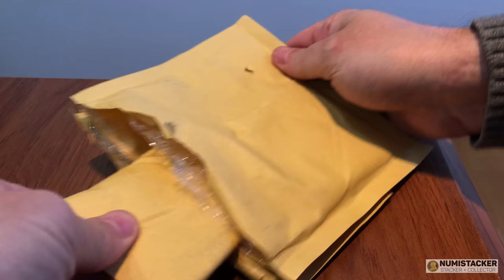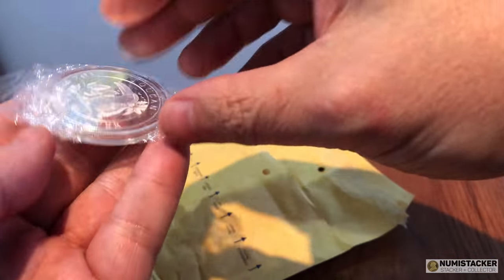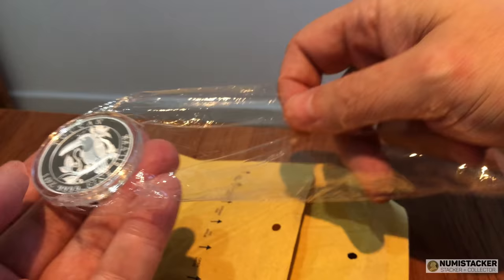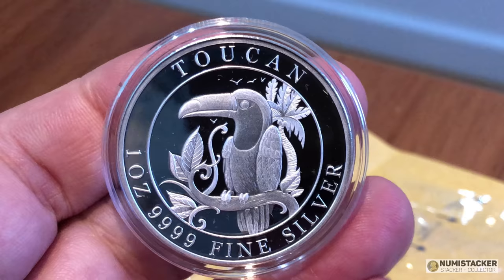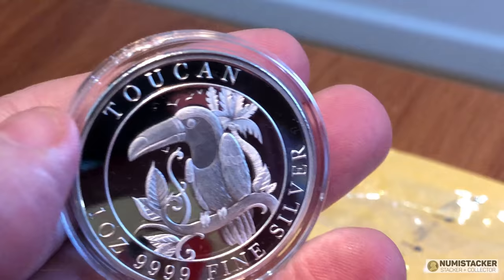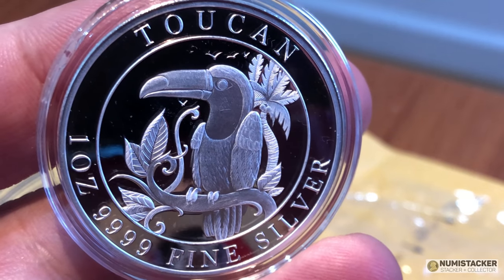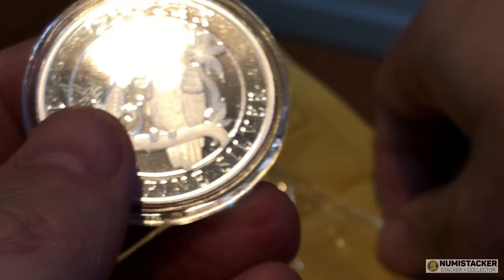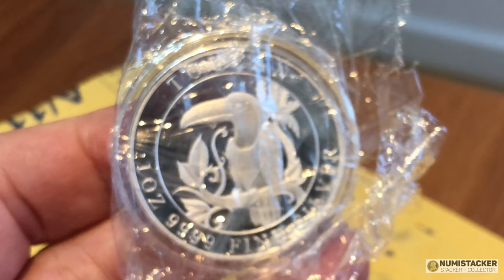New Limited Mintage Toucan Proof from European Mint 1000 mintage!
Toucan play at that game- 1000 mintage Silver Proof from the European Mint

LZQWuyr3e1ktUJbNKDMeRUCKLdTrJ1sWtq

664 Please support and visit channel sponsor The Silver Forum for the best chatter and information on coins, silver, gold and much more.